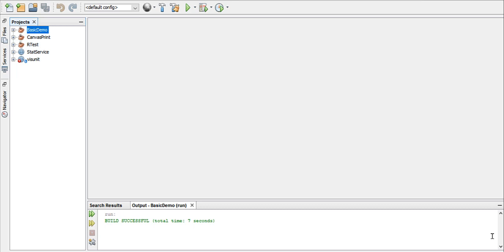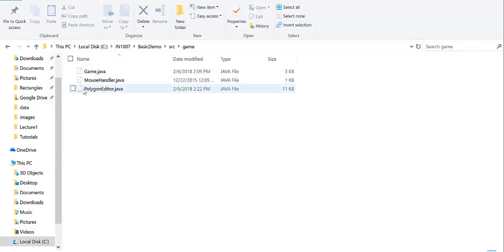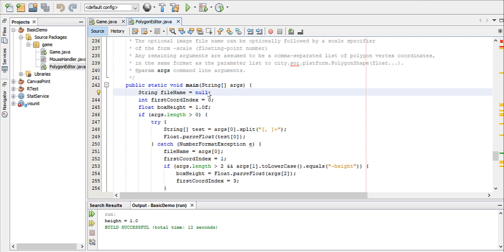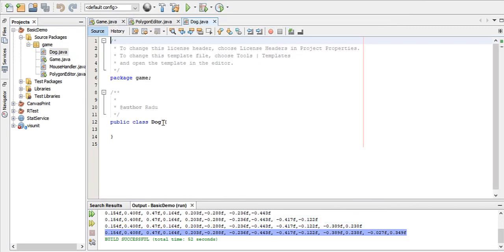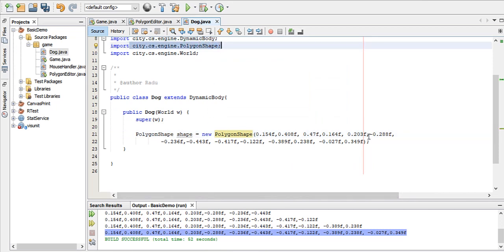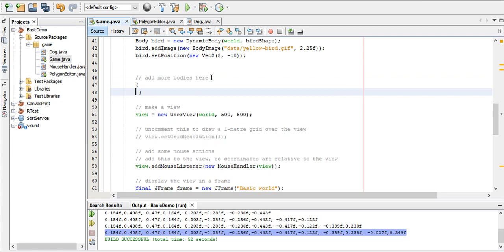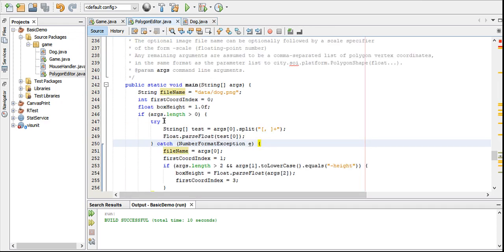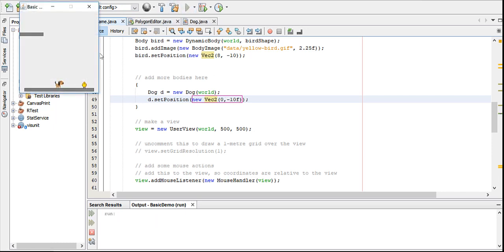Using the PolygonEditor